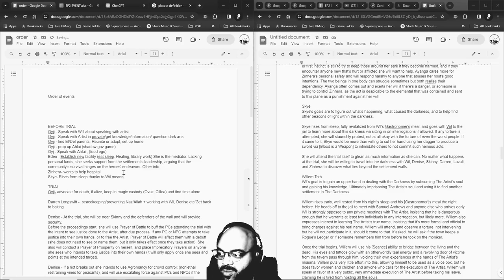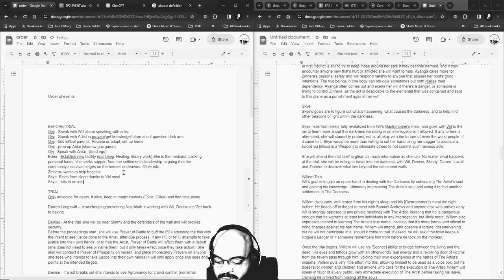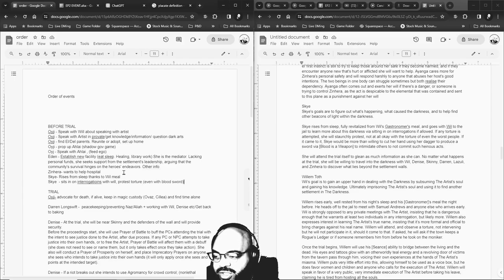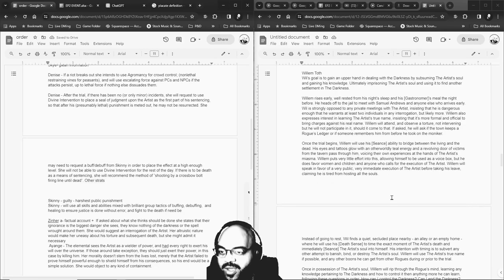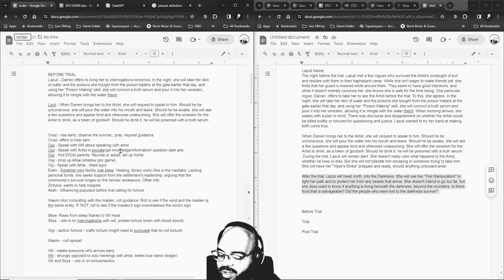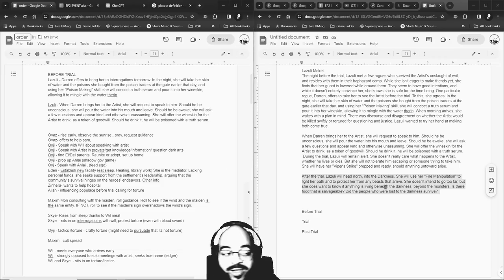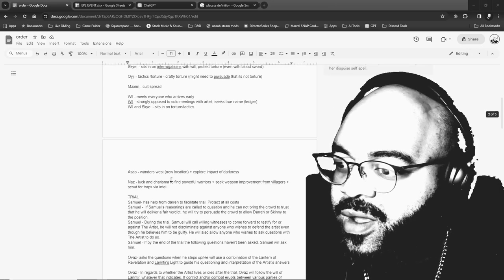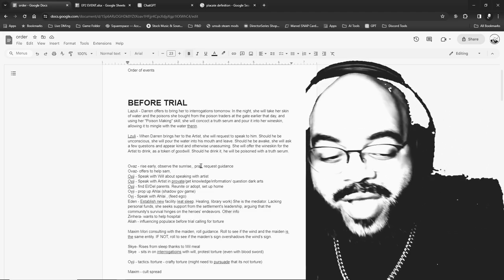Game Mastering the Master Plane | Ep#2 |Part #2 | Brainstorming an Outline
Brainstorming how to order the character's actions into scenes.